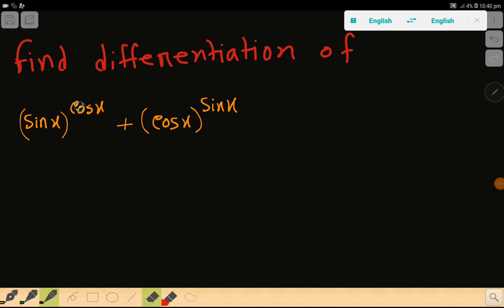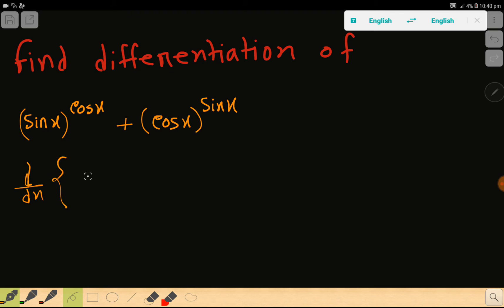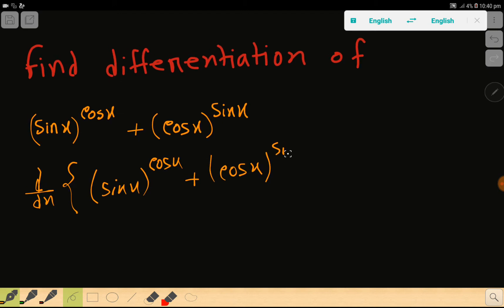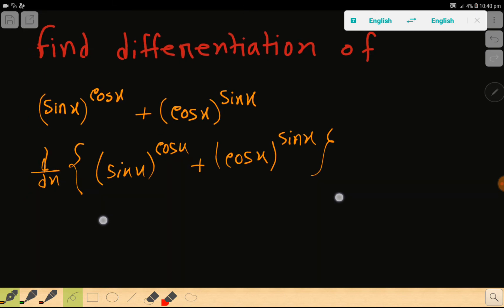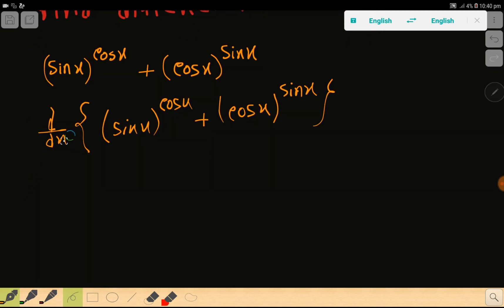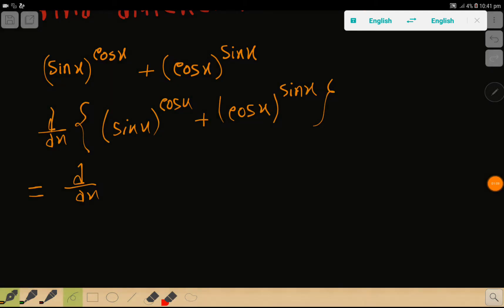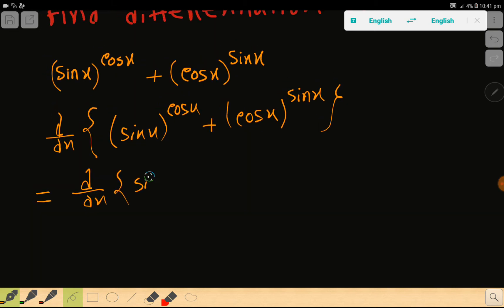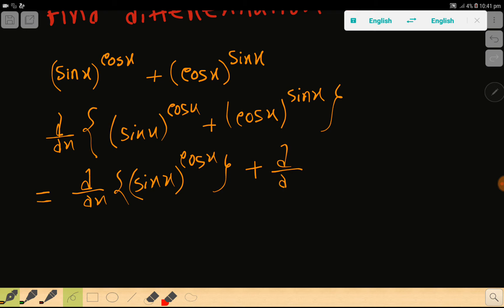Derivative of (sinx)^cosx + (cosx)^sinx